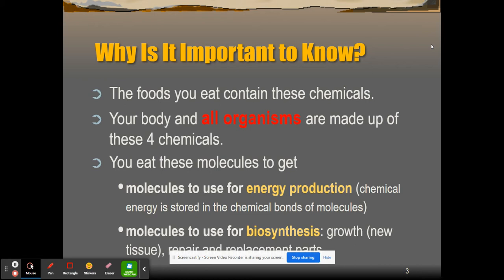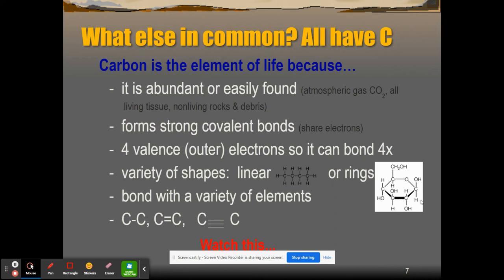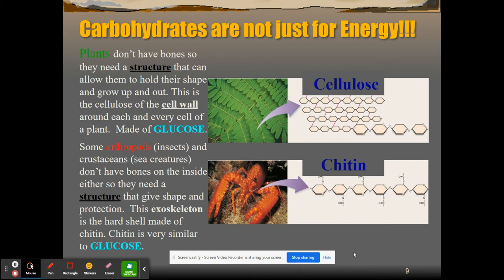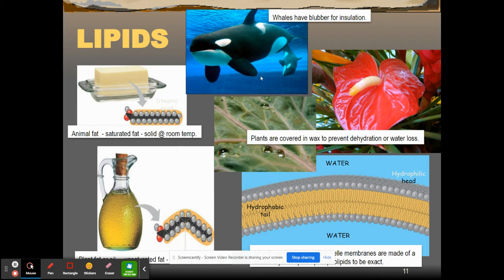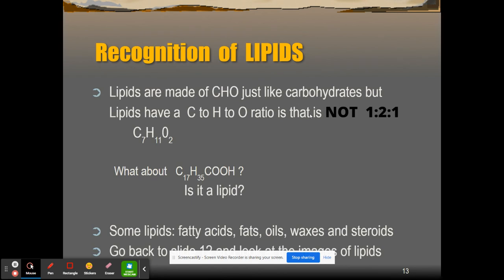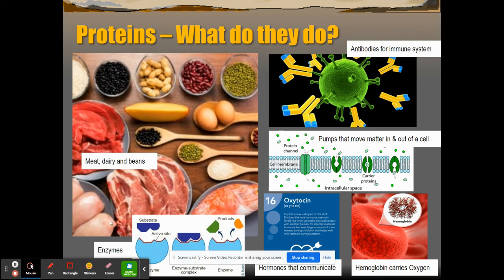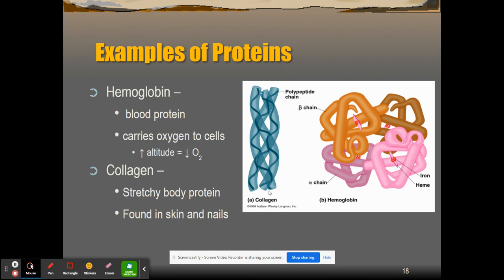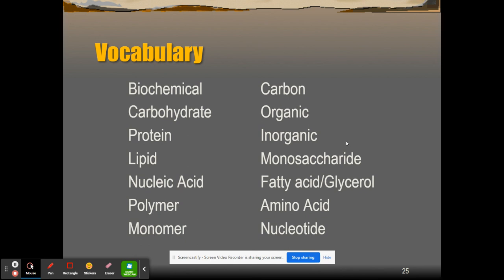Biomolecule Teacher Lecture